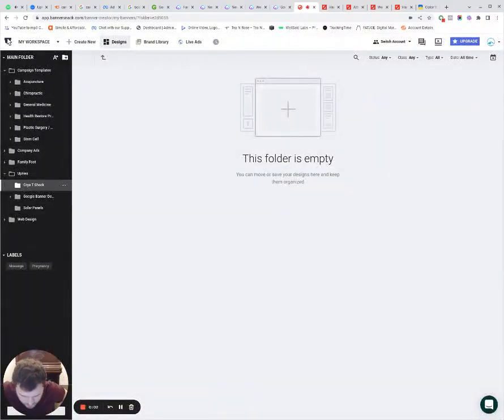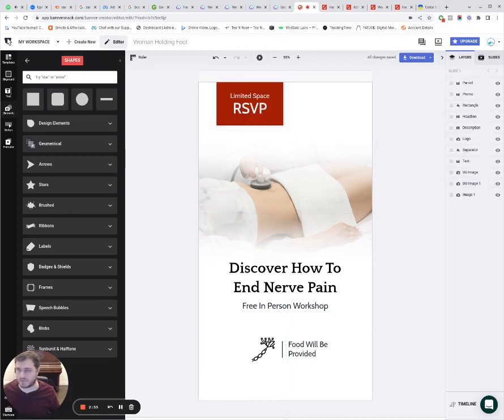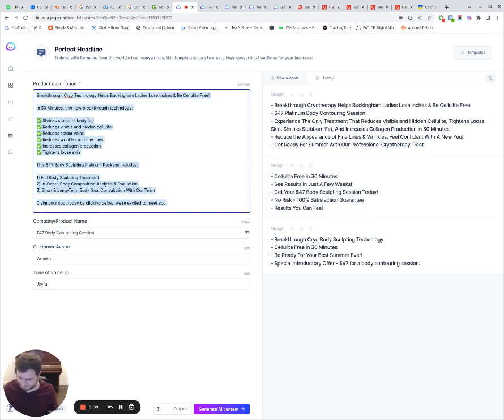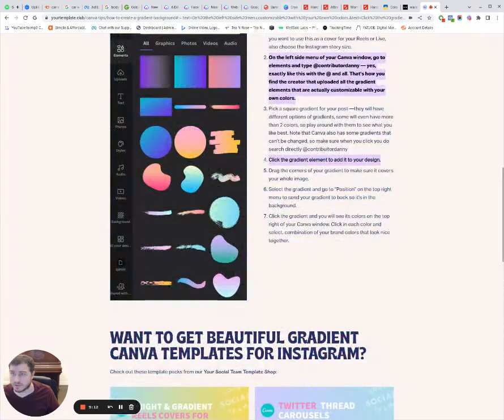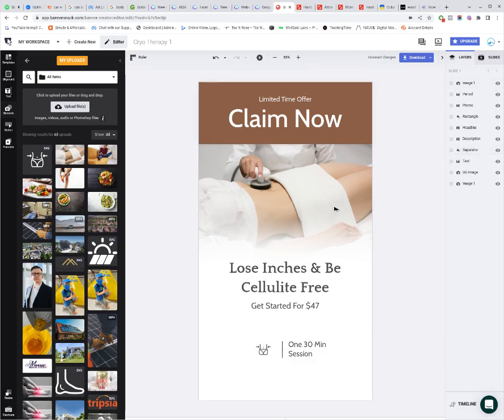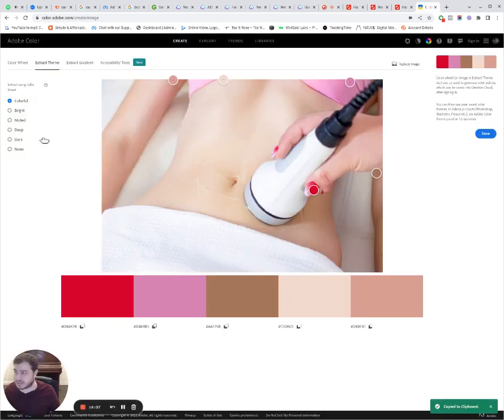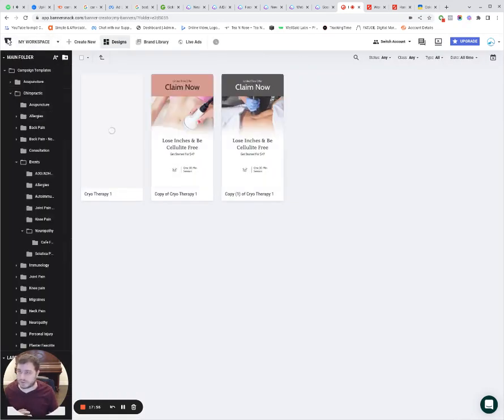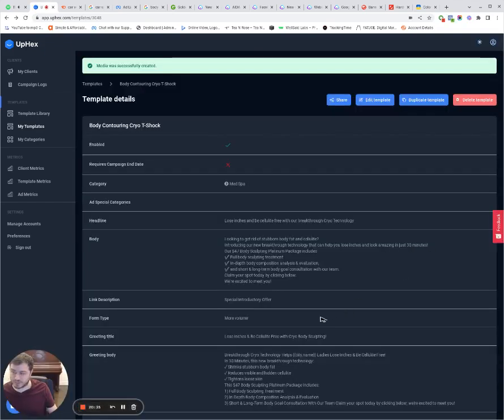Finishing The Cryo T Therapy Ads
Here's some helpful links and free resources:

To learn more about how UpHex works directly from GHL, go

To Join Us For Our Next Watch Me Classes Go

Interested in HighLevel?

Want to learn how to run lead generation campaigns like a pro?

Hit us up at our group to rub shoulders with the best Agencies in the business.